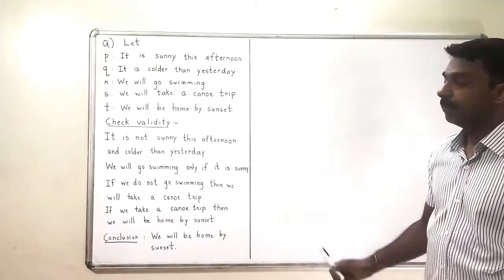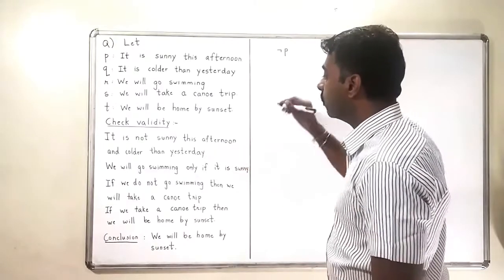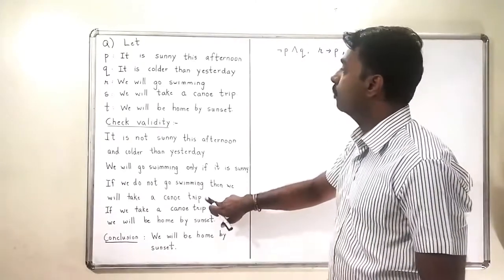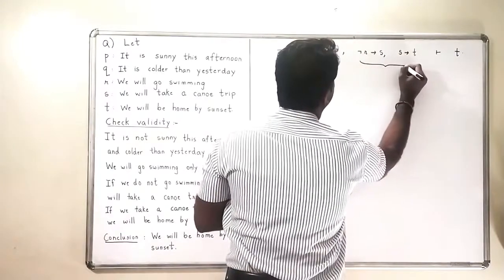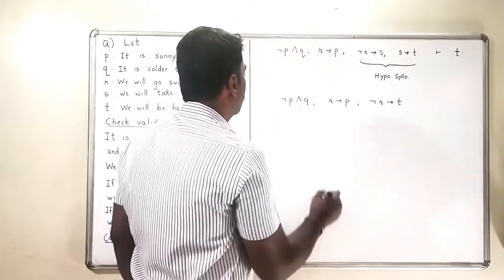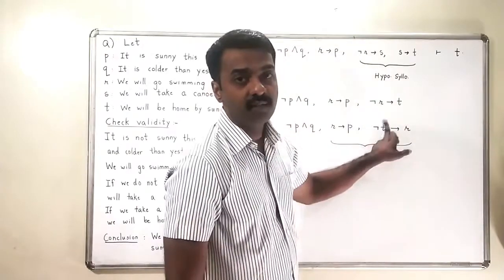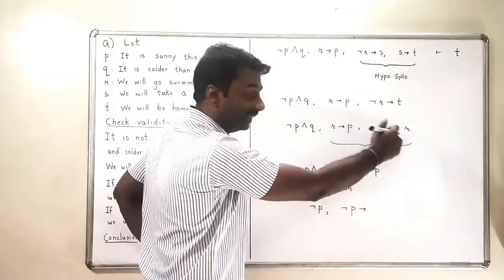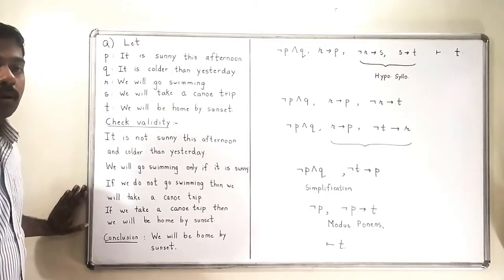Problem 2 - Validity of an argument